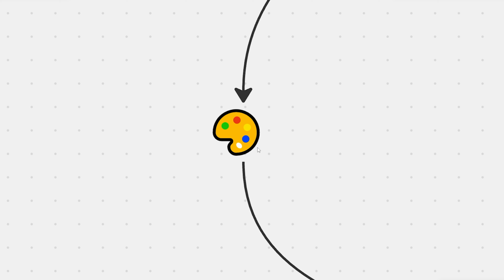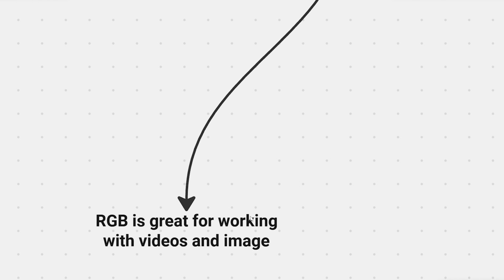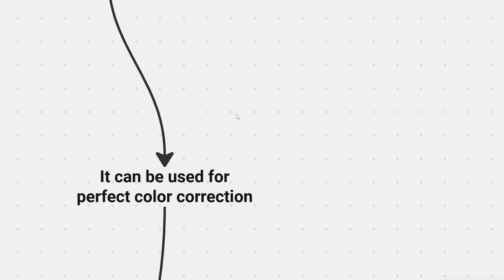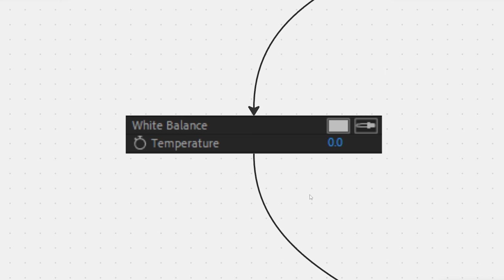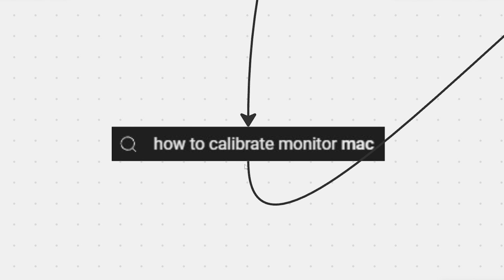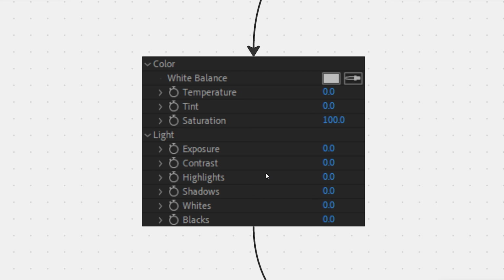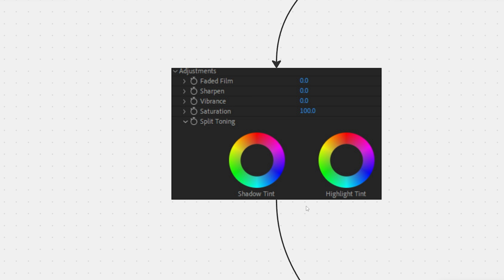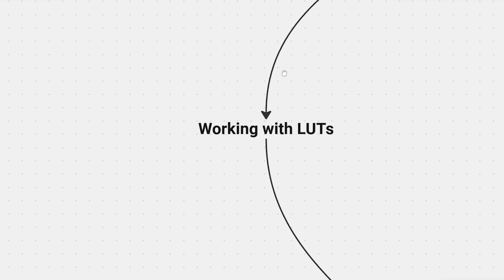Mastering color grading for an expensive-looking video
In this video, I break down color grading and show how it impacts the way your videos are perceived. Learn how to adjust colors to make your videos look professional and attract more views. That's why I made the ultimate color grading breakdown for you.

Fancy effects won’t get you clients. Purposeful editing will.

Personalized mentoring to take your editing to the next level.